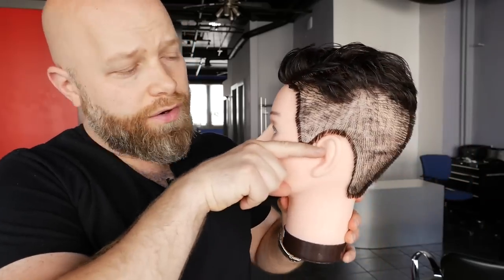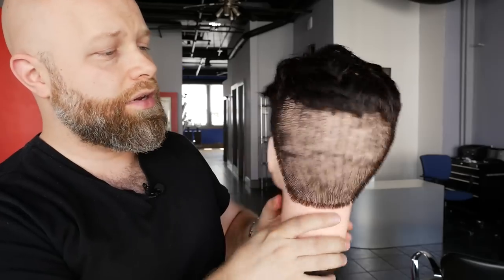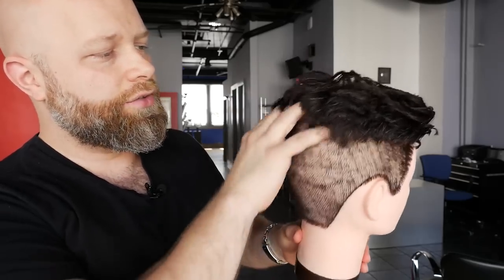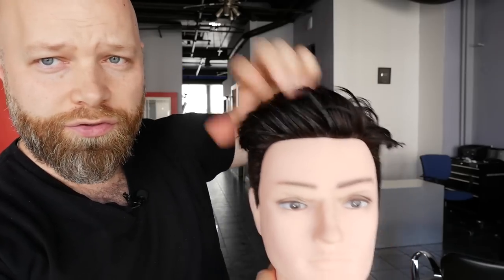Gerard Pique 2015 Men's Haircut Tutorial - TheSalonGuy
Please enjoy my recently requested Gerard Pique haircut tutorial from the recent finals game.

Gerard Piqué Bernabeu (Catalan: [ʒəˈɾar piˈke i βərnəˈβew], Spanish: [ʝeˈɾar piˈke i βernaˈβeu]; born 2 February 1987) is a Spanish professional footballer who plays as a centre-back for FC Barcelona and the Spain national team.

A product of Barça's cantera, La Masia, he initially left the club for Manchester United in 2004, where he remained for four years, before returning to Barça under Pep Guardiola's leadership, helping the club win a treble in 2008–09 and a quadruple in 2009–10. Piqué is one of four players to have won the UEFA Champions League two years in a row with different teams, the others being Marcel Desailly, Paulo Sousa and Samuel Eto'o

Cut:
Sides & Back: 1 1/2 up to 3 1/2 (both sides are disconnected)
Top 2-3 1/2 inches in front.
 Product:
Hanz De Fuko Scheme Cream